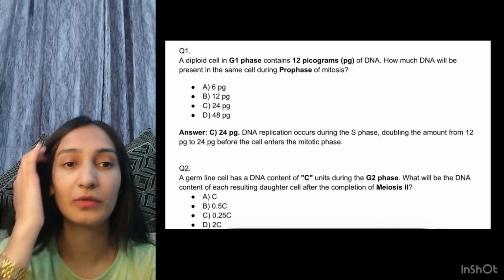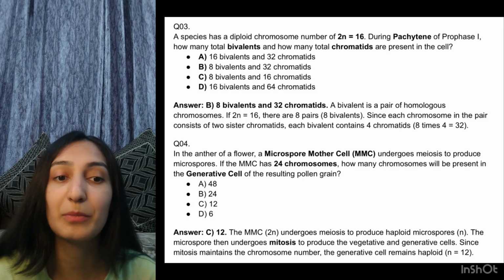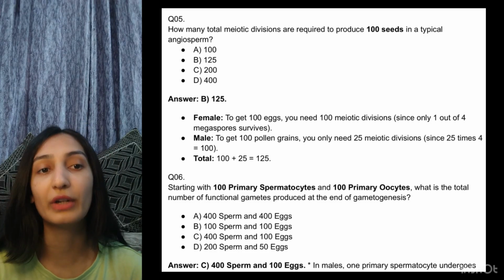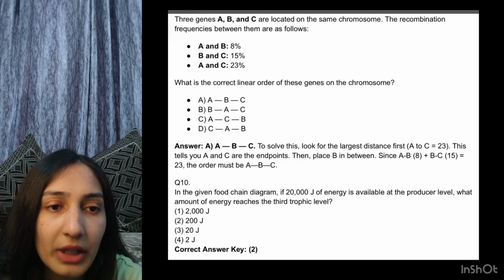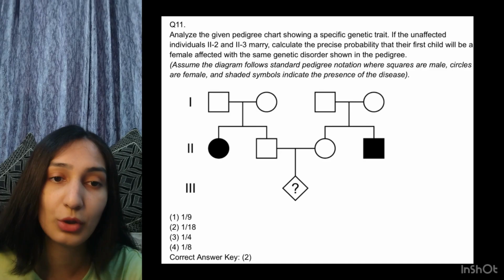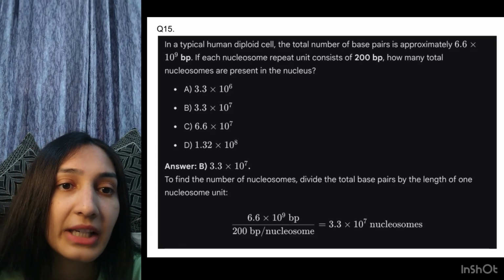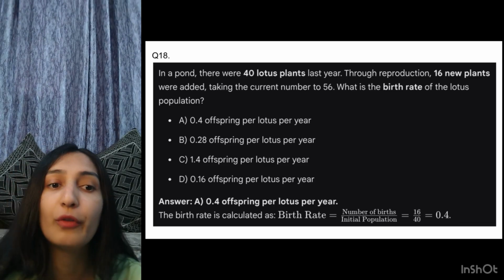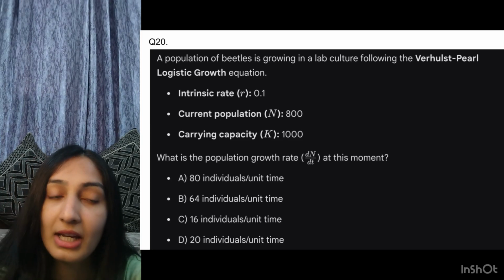Day 9/10: All important conceptual questions for NEET 2026 | Increase score by 100+